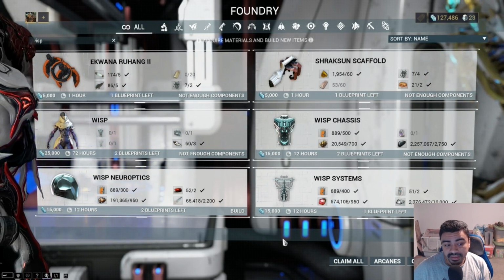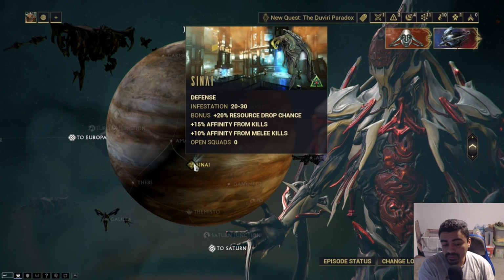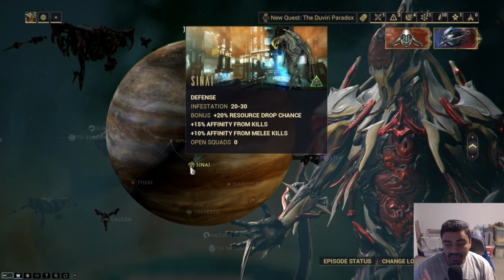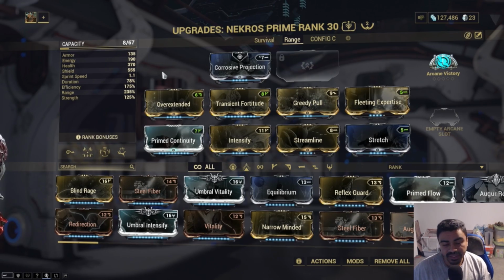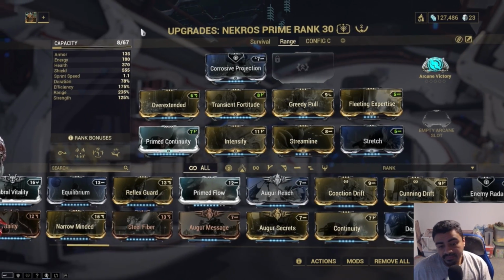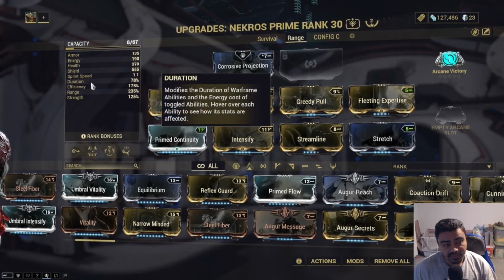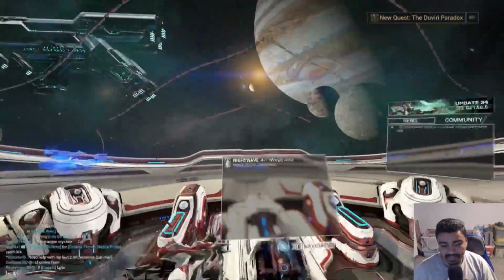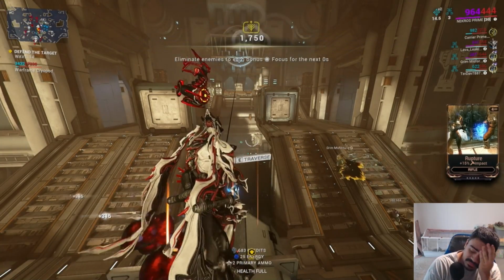How to get Hexenon for Wisp fast in Warframe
This is the hardest part when trying to craft Wisp but with this guide it will make the grind fast and easy.

0:00 Where to farm
0:49 Nekros build
2:36 Some tips to make the grind better

My PC specs:
GRAPHICS: GeForce RTX 2070 Super
MEMORY: CORSAIR 16GB
MOTHERBOARD: ASRock Z490 Steel Legend
HDD: Samsung 970 EVO Plus SSD 250GB
2nd HDD: Samsung 860 QVO 1TB SSD
POWER SUPPLY: Apevia ATX-PR 800W
CPU COOLING: Noctua NH-D15